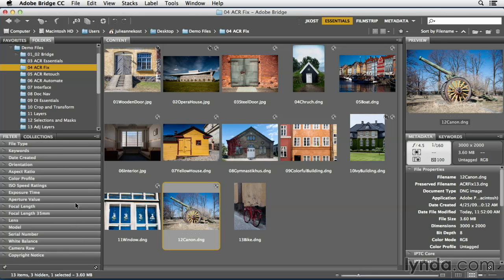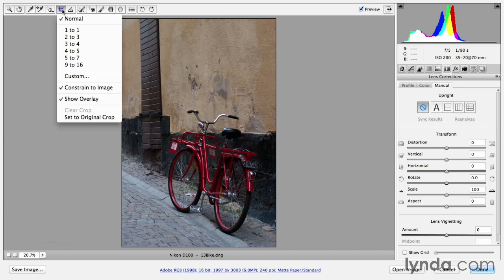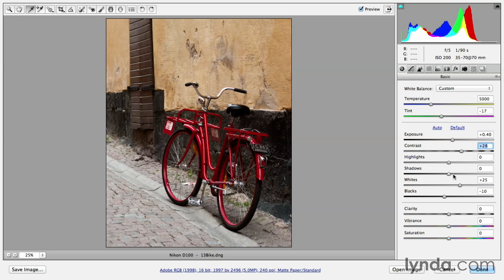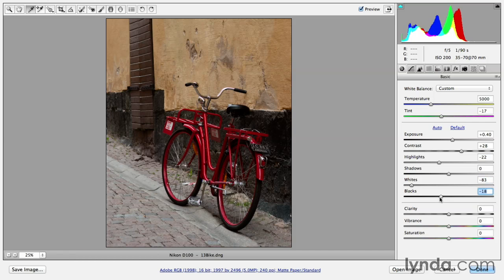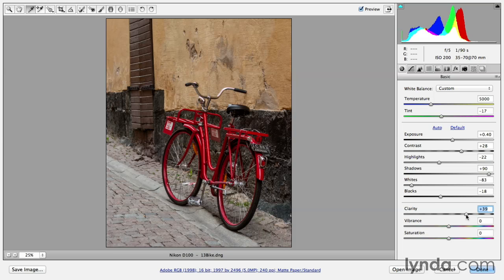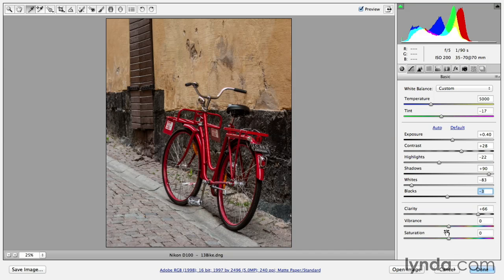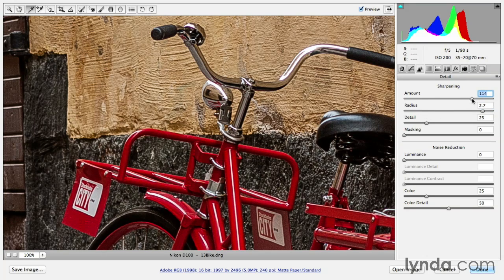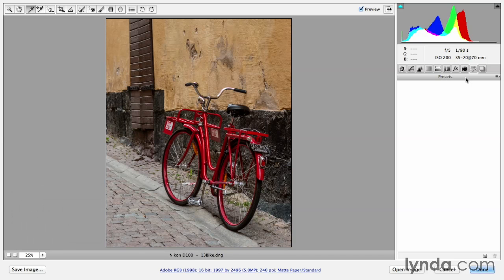06 11 Making an average photo great